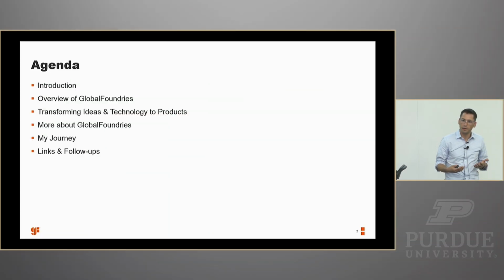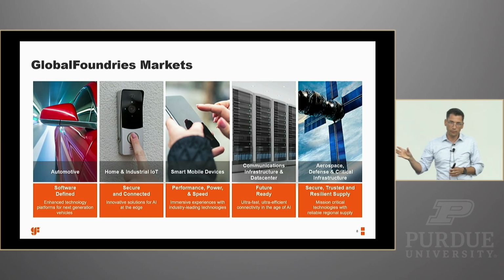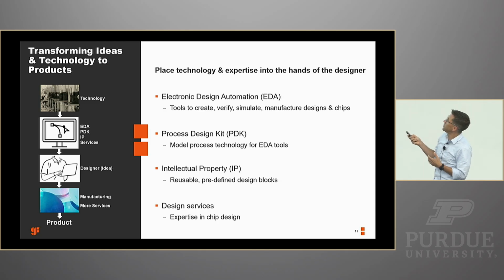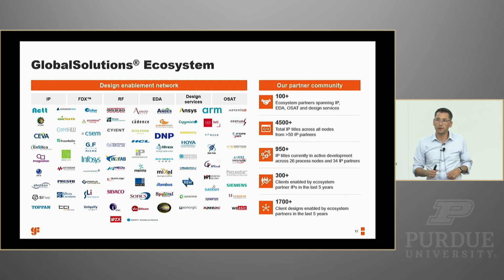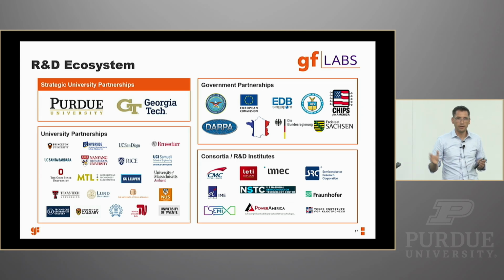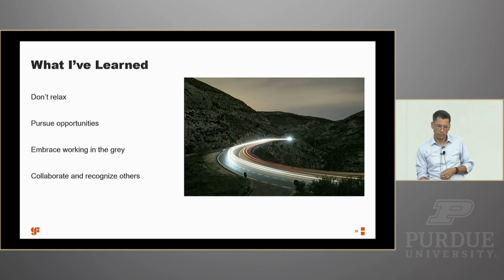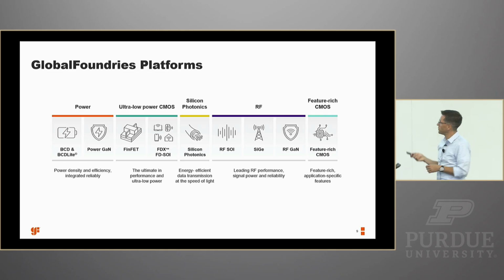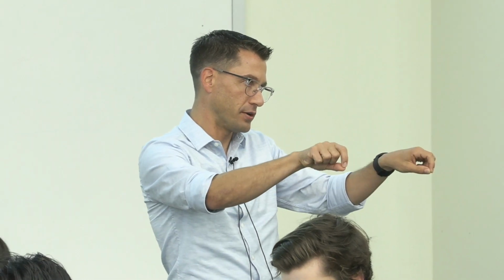From Idea to Product: Bridging Semiconductor Design and Manufacturing